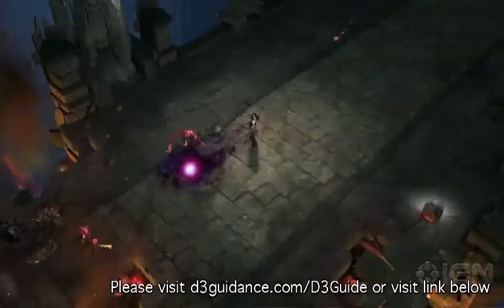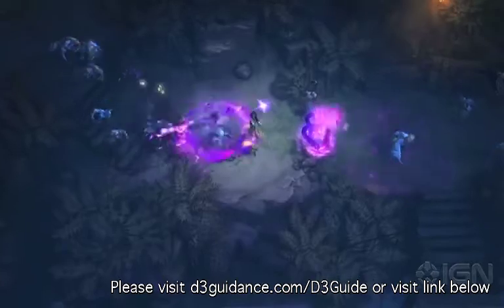Diablo 3 Wizard Guide - Awesome Insider Tips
for more guides on the characters of Diablo 3.

Watch as the game director for diablo 3 gives some insightful tips for the wizard. Keep watching the diablo 3 wizard guide as he continues to discuss the skills and abilities for the wizard - make sure your wizard is badass!